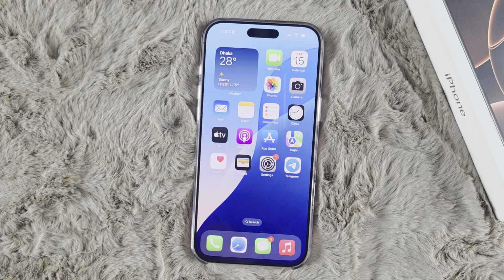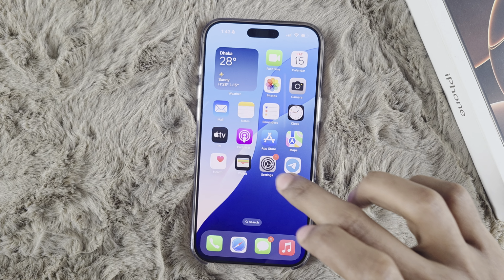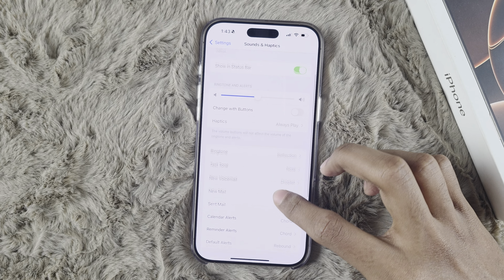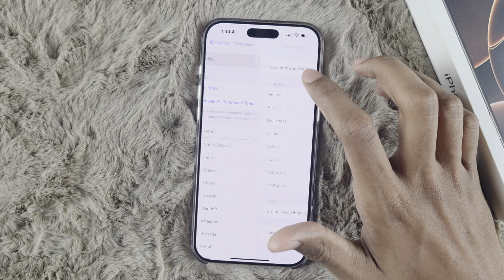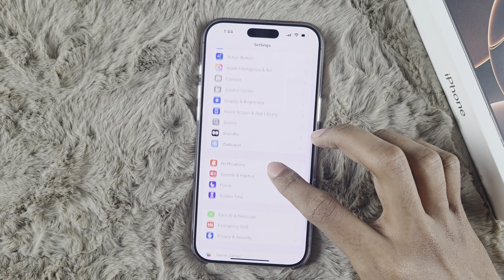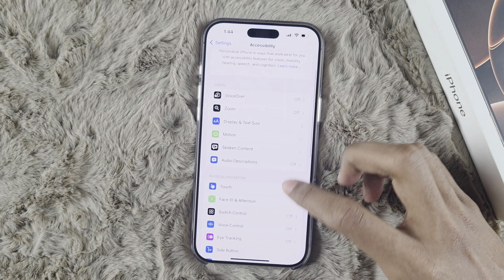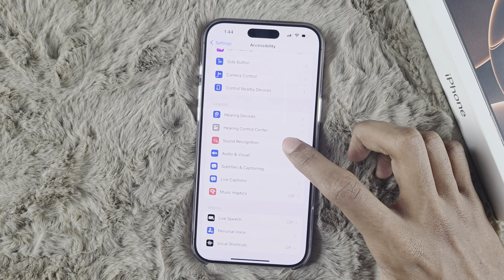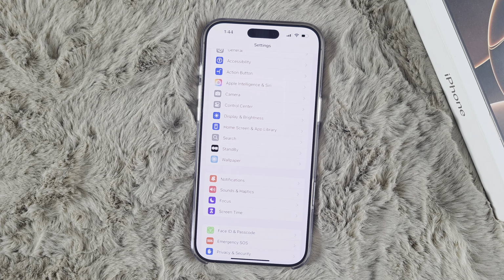How to Enable Vibration Mode in Iphone - Full Guide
How to Enable Vibration Mode on iPhone | Quick & Easy Guide 📱🔔

Want your iPhone to vibrate for calls and notifications? Learn how to turn on vibration mode in just a few simple steps! Watch this quick tutorial now.